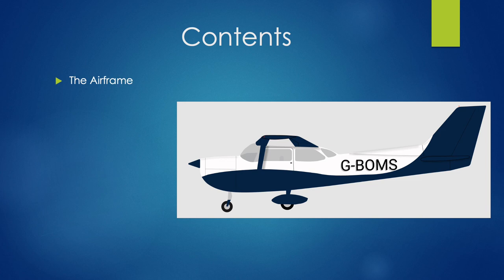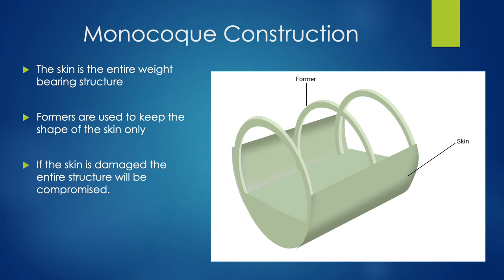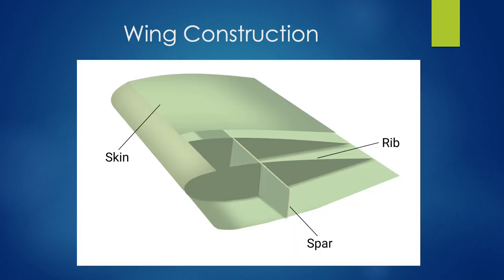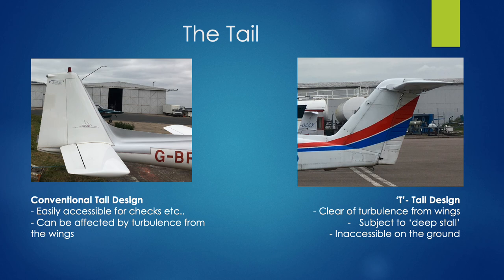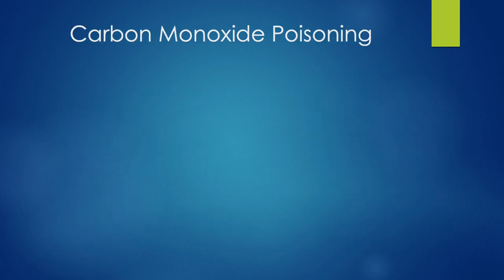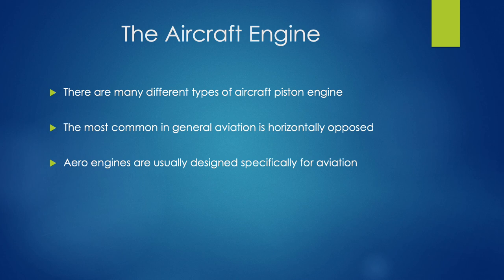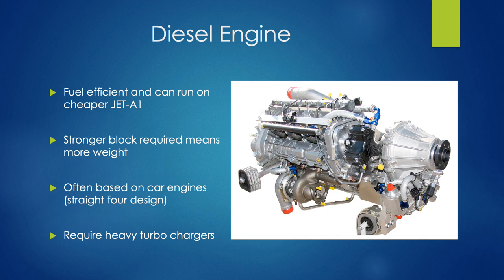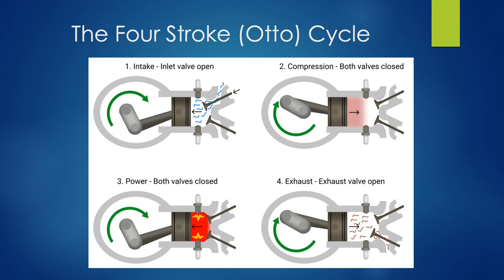Aircraft General Knowledge | PPL Expert Online Ground School FREE Sample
Check out this free 15 minute sample of our full aircraft general knowledge training video. Helping you to pass the aircraft general knowledge theory exam required for a LAPL or PPL pilot license. This training is not suitable for helicopter. The full video is around three and a half hours long and is available to purchase

Presented by one of our experienced flight instructors you can revise in the comfort of your own home or anywhere there is an internet connection. The videos come in presentation format with diagrams and illustrations to help you understand the content. Give yourself the best possible chance with your exams. Hours of content for a fraction of the price of a one to one session.